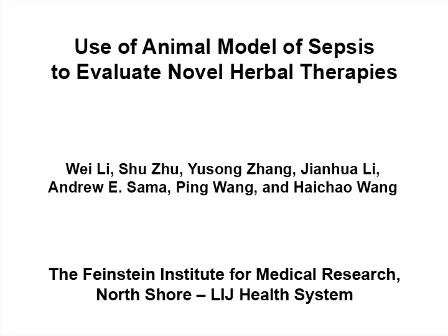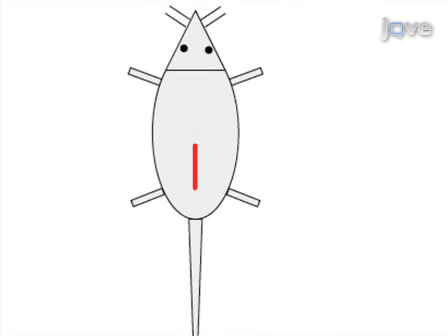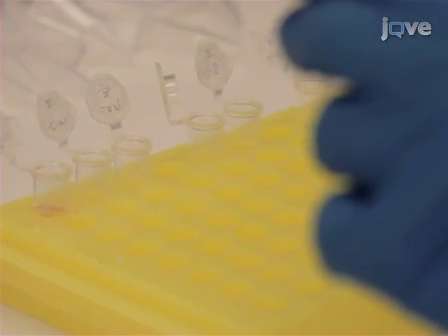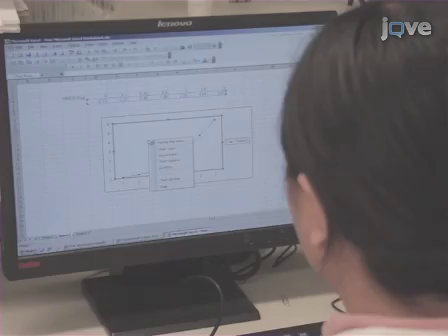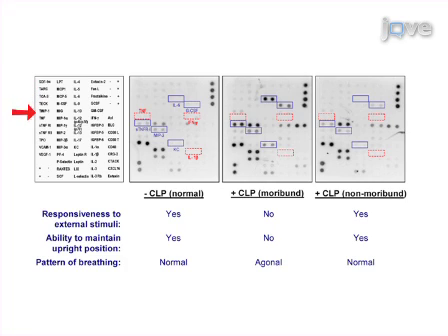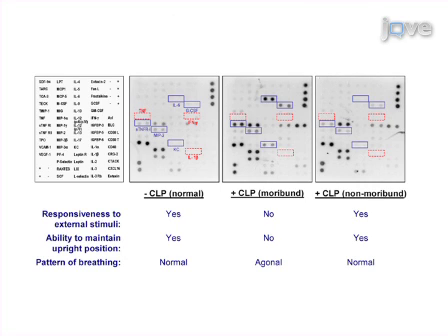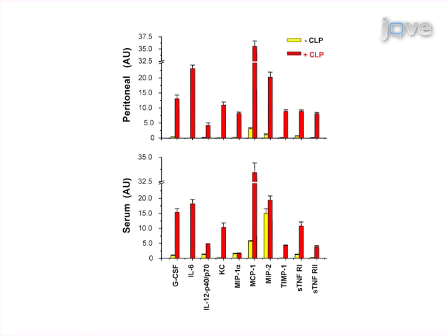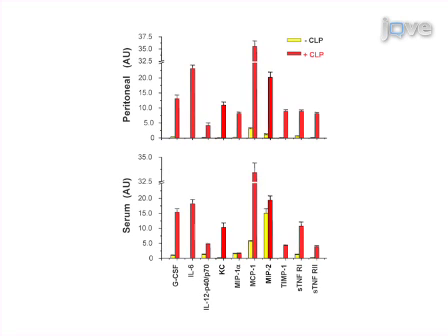Modelo de Sepse experimental: Ligadura e perfuração cecal (CLP)